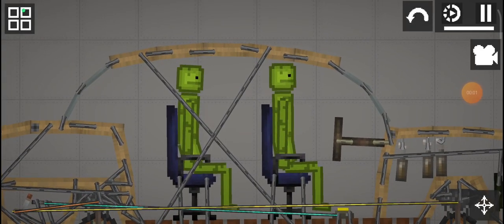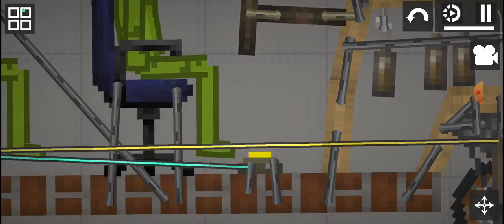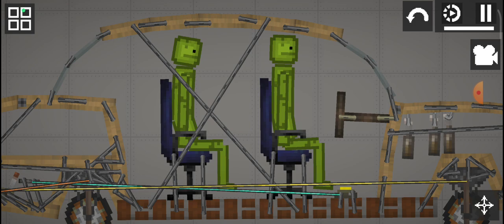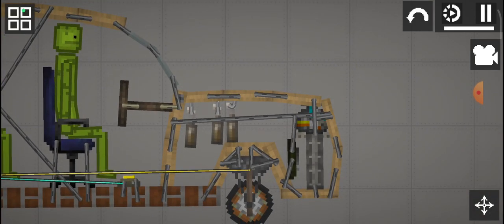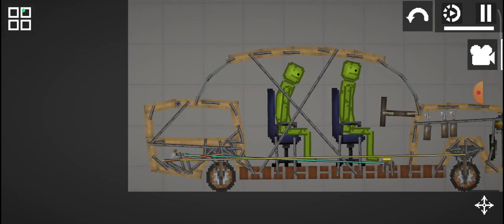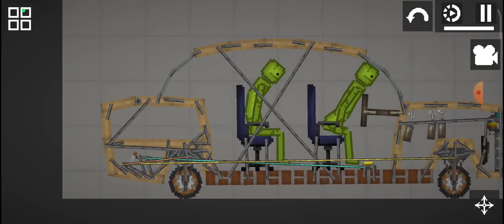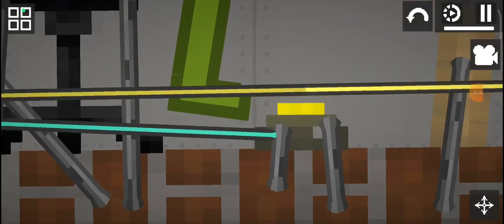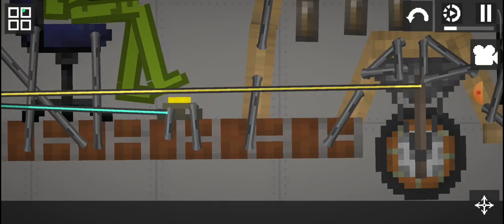1940 car in melon playground